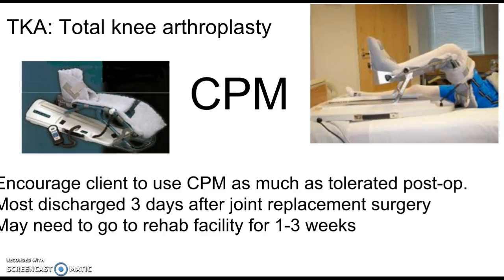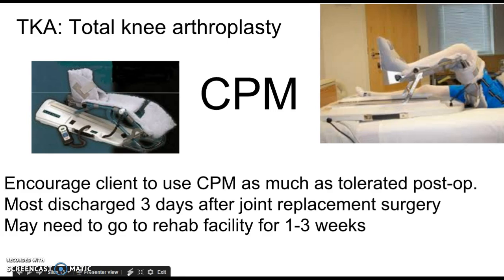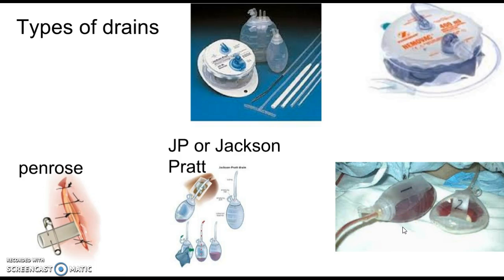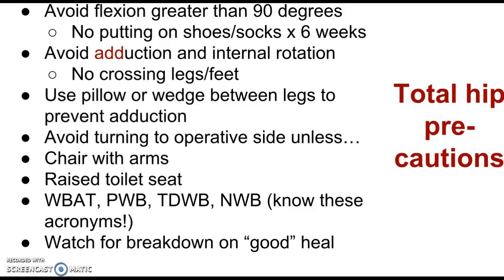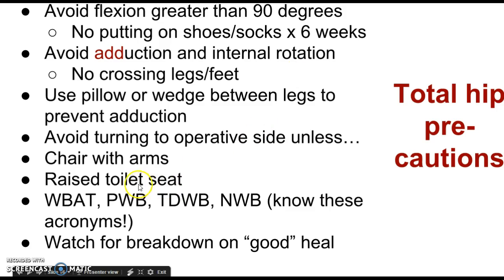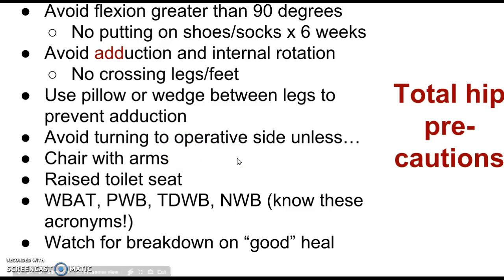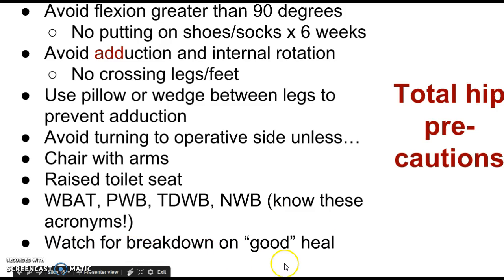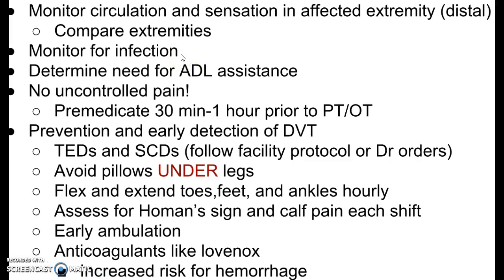Connective Tissue Disorders 3